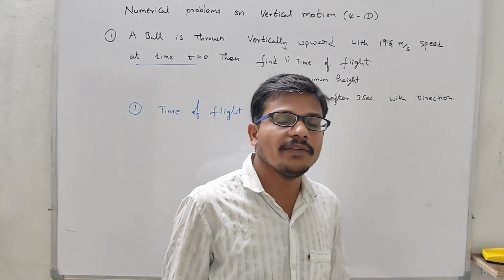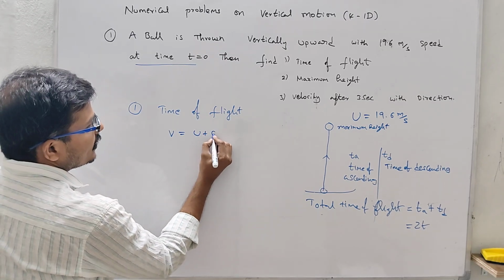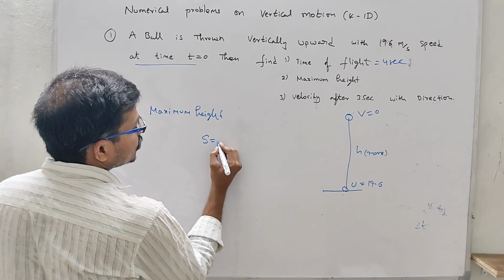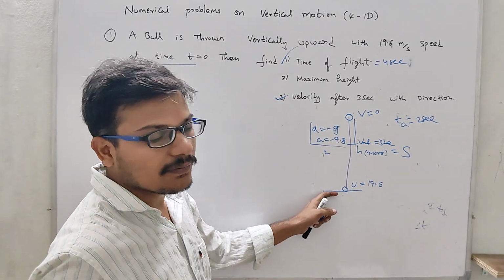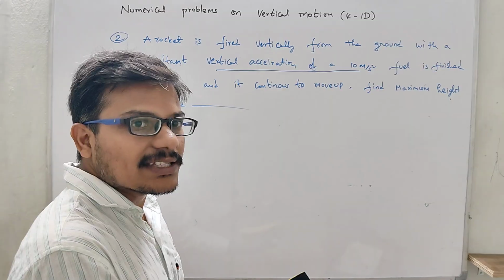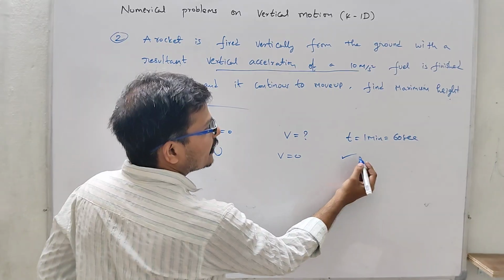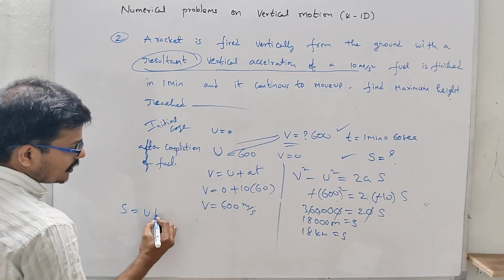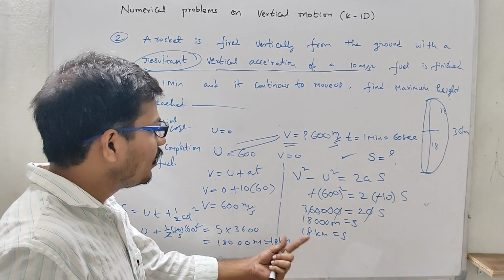Numerical problems on vertical motion kinematics 1D (rocket 🚀 question)